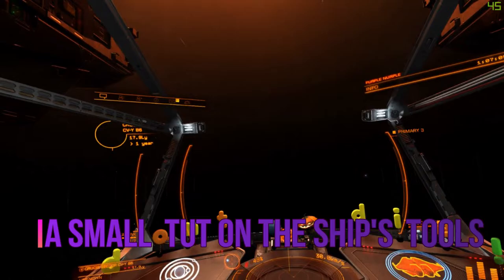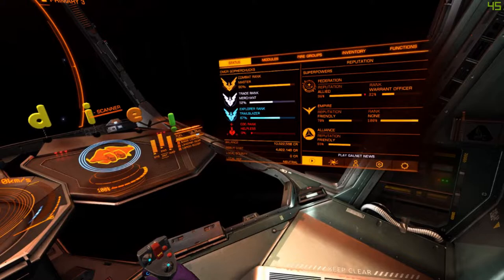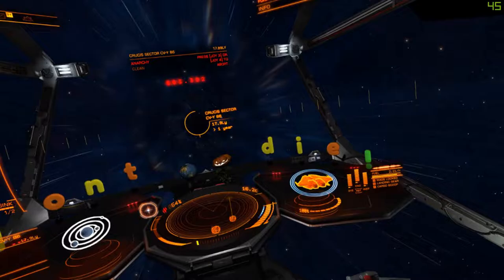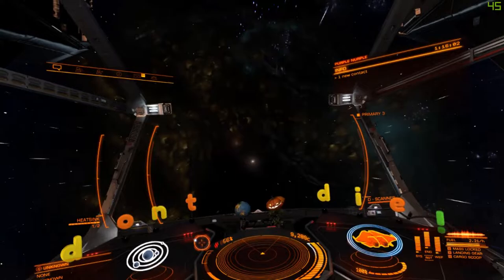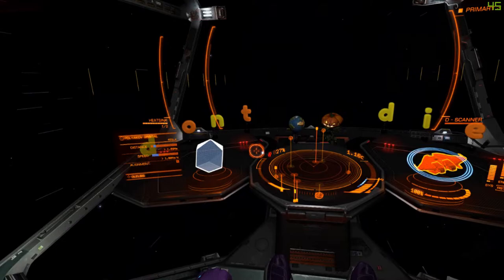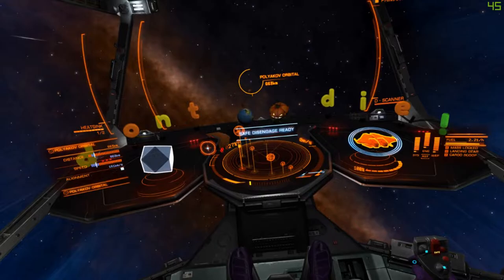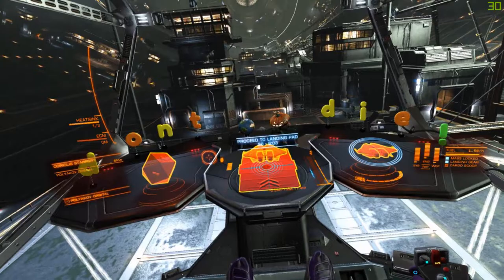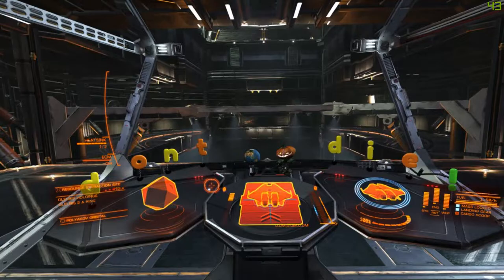Elite Dangerous , a tutorial on the ships systems and basic methods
I made this one for my friends new to Elite Dangerous. For those of you that already know and insist you can do it better. HELP OR GET BENT!  . This is basic for those wanting to get over the learning curve this game has. And again i don't care if you better at it than me if your not going to help out.

Elite Dangerous
steam bought

PC bits intel I7 kab 7700k
aorus mo bo
aorus gtx1080
16g DDR4

HTC vive

logitech g29 with 6 speed H

Thrustmaster T16000M FCS Flight Pack - PC